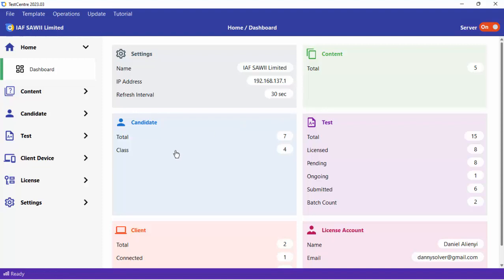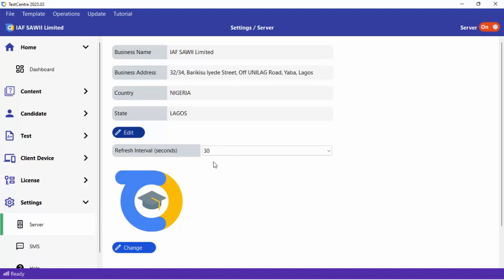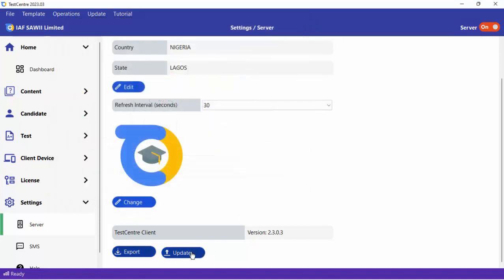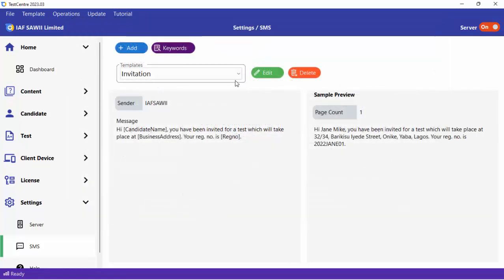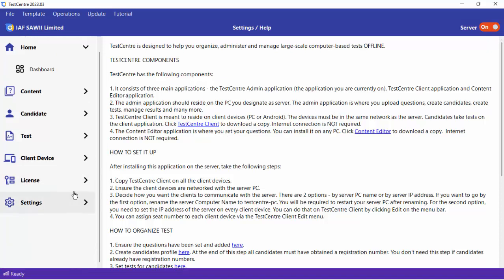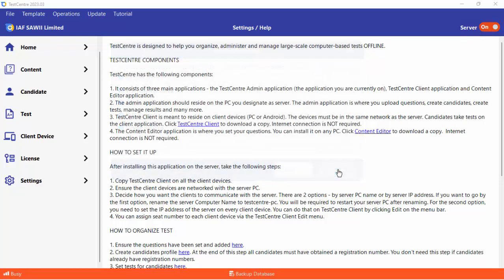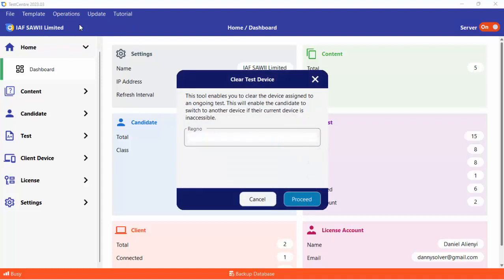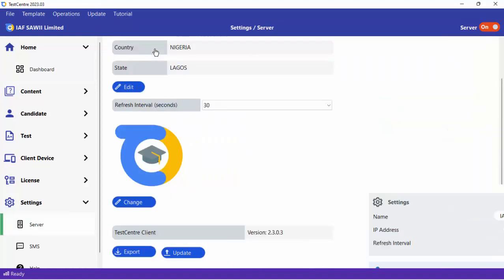How To Update General Settings, Backup Data, Restore Data and Other Operations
Learn how to update general settings and perform some operations on TestCentre.